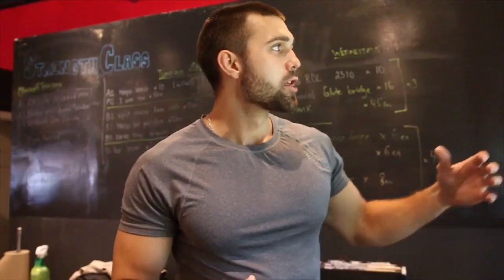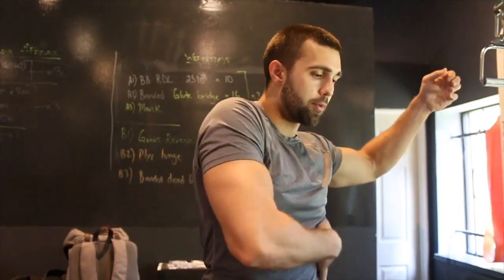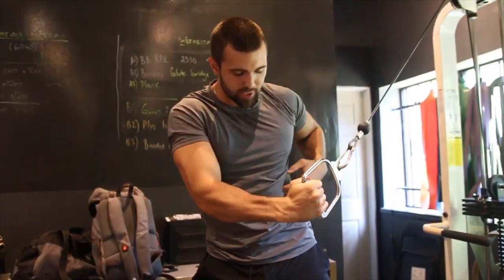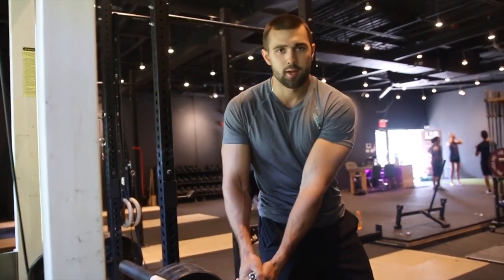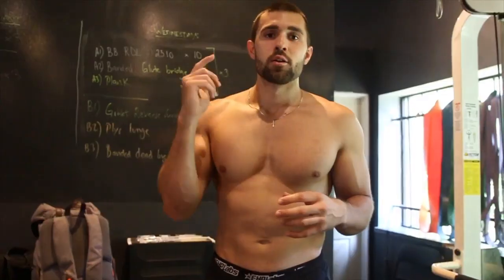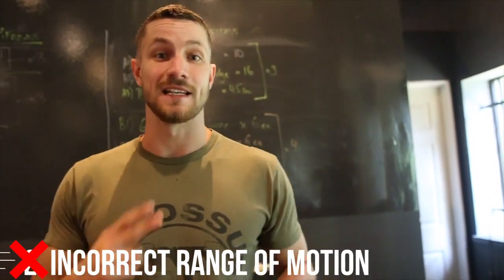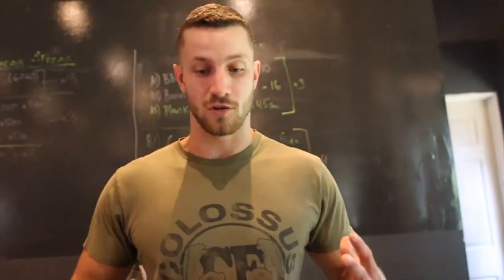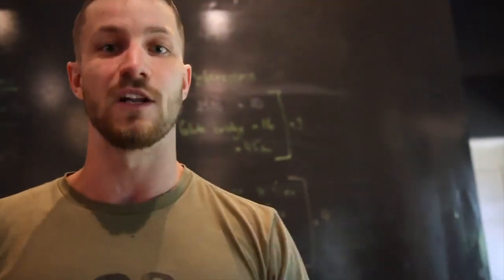How to PROPERLY Cable Woodchopper Oblique Twist For Shredded Obliques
Bicep workout Bodybuilder Jo Lindner Best Performance